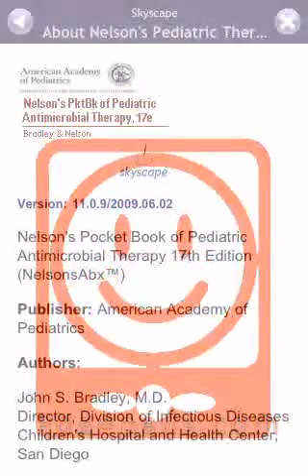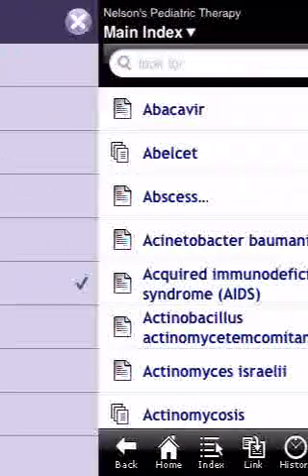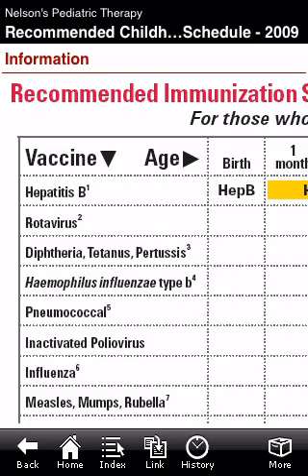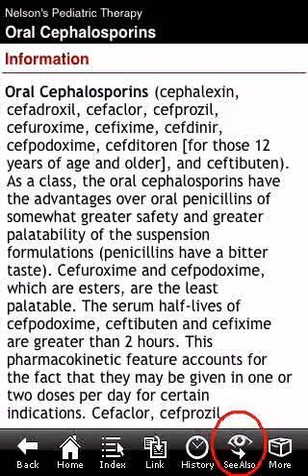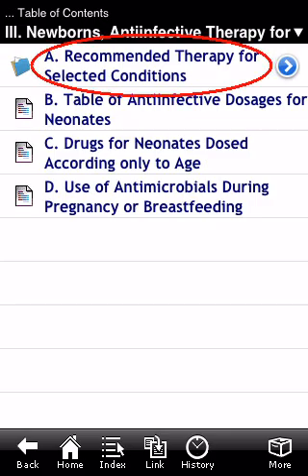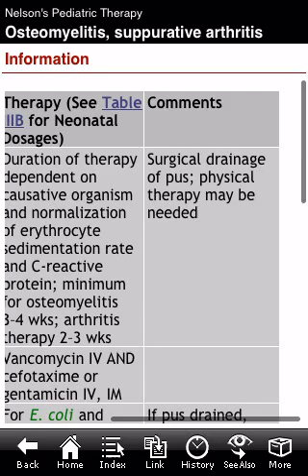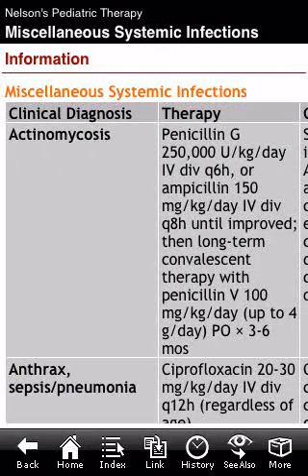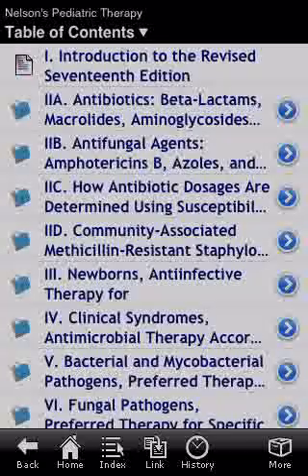Nelson's Pocket Book on iPhone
The American Academy of Pediatrics Nelson's Pocket Book of Pediatric Antimicrobial Therapy from Skyscape as seen on iPhone and iPod Touch.